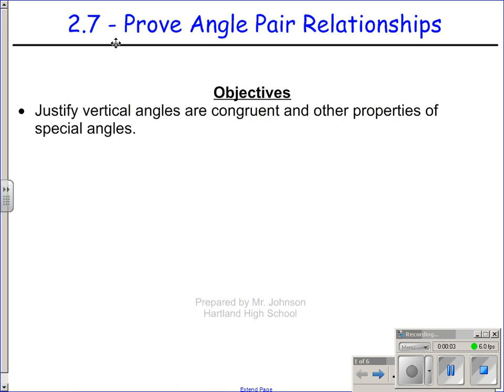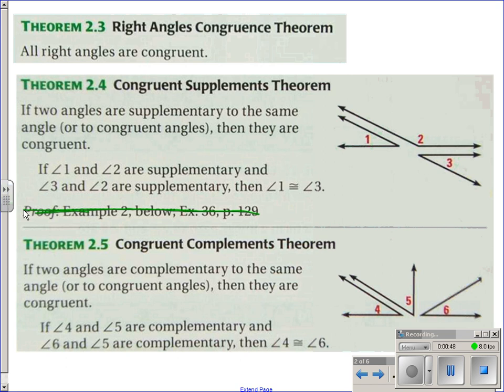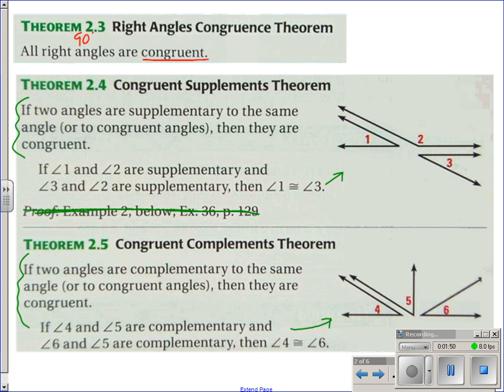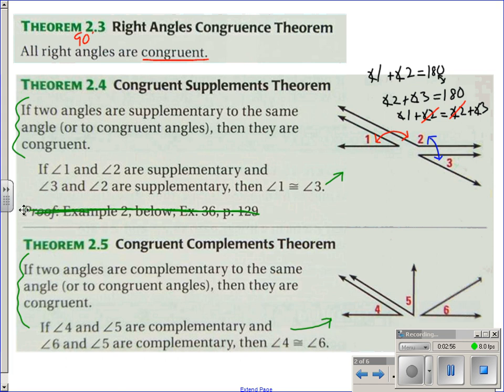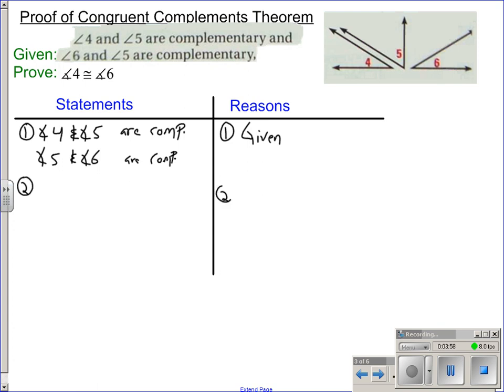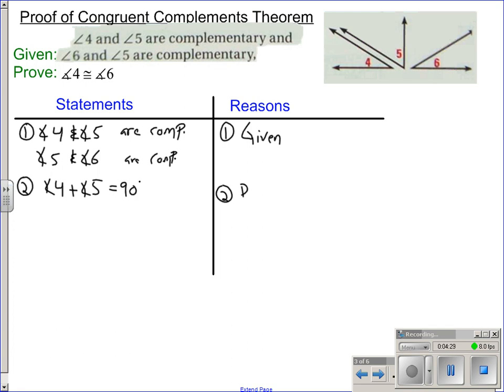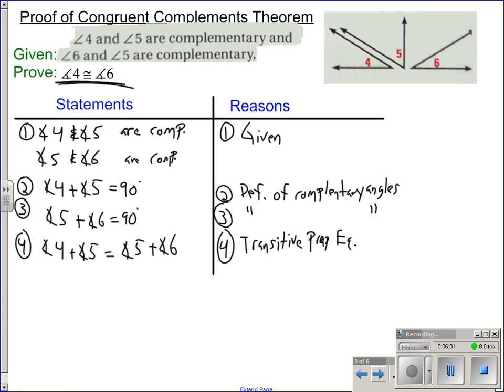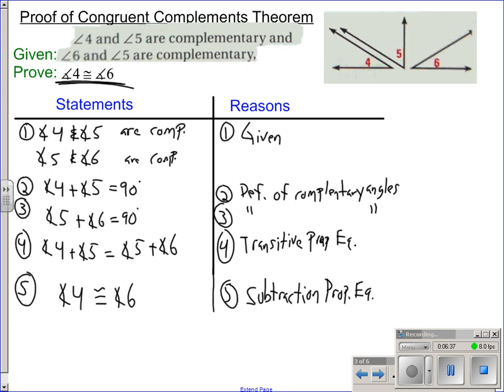HG 2 7 video 1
Prove Angle Pair Relationships part 1